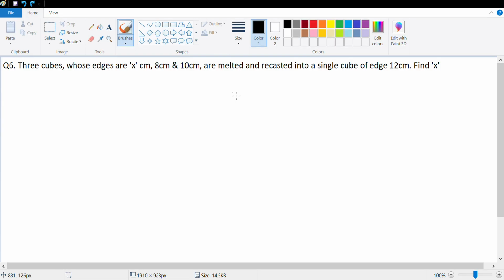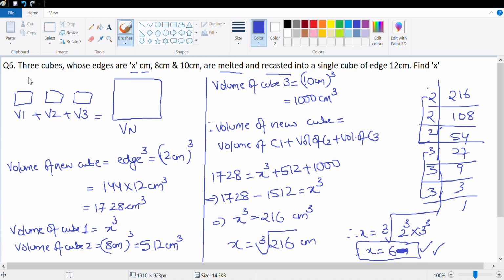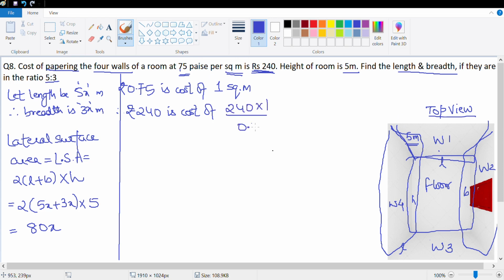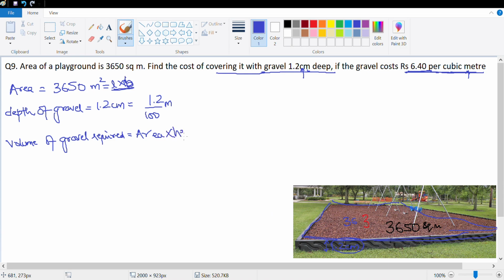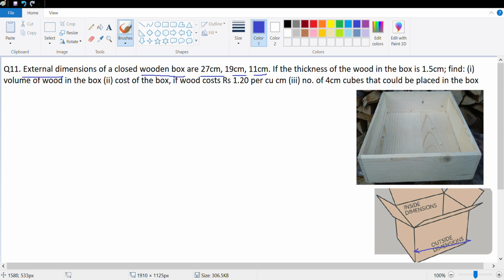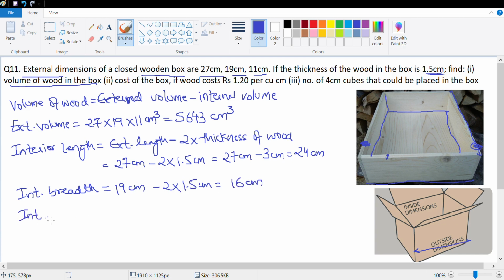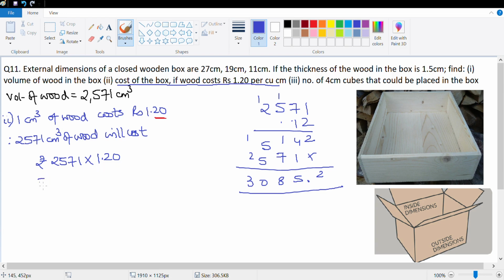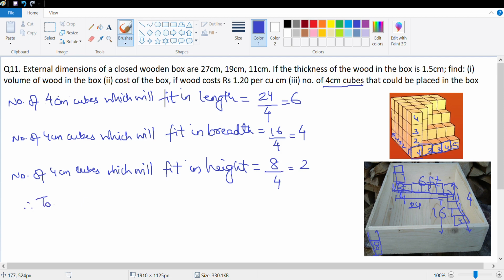Class 9 Solids Ex 21 A (part 2 of 3)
ICSE
Class 9
Concise Mathematics
Selina Publications
Chapter 21
Solids
Ex 21A